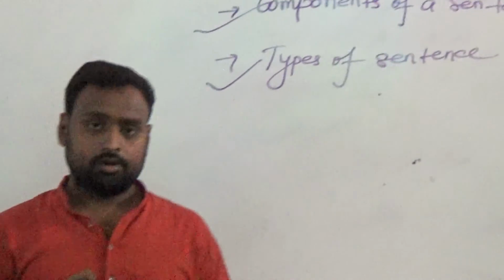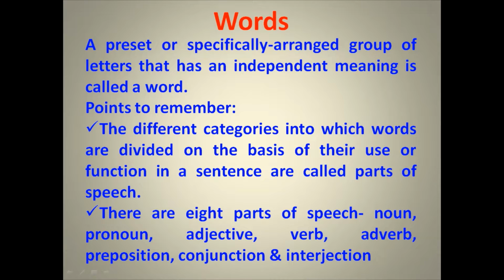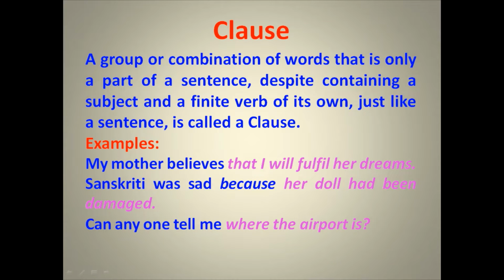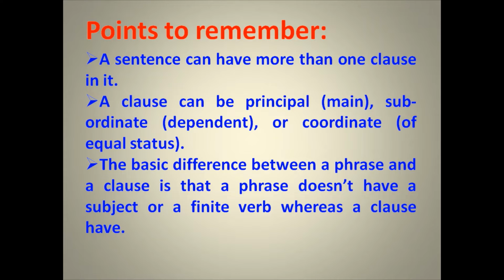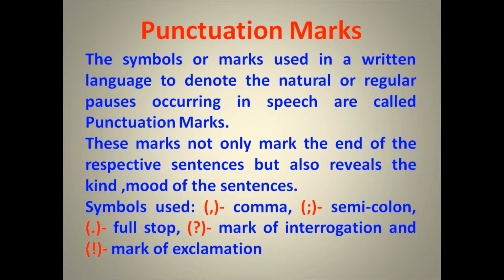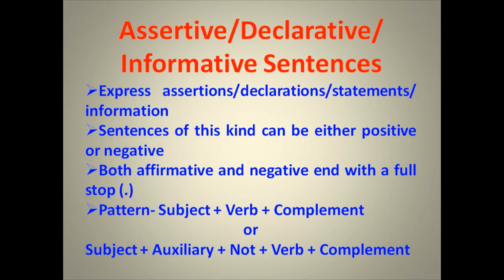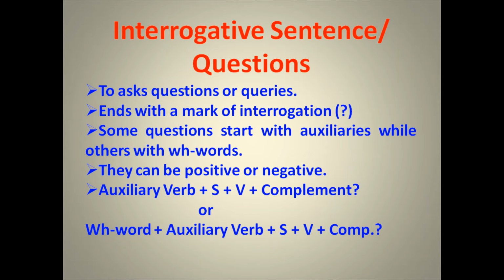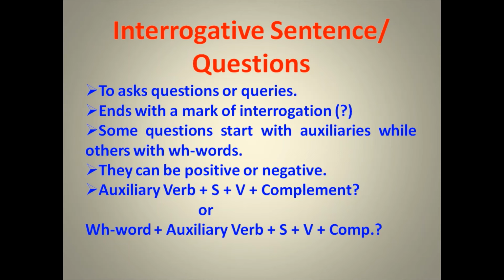Class 8 English Grammar Chapter 1 Part 2